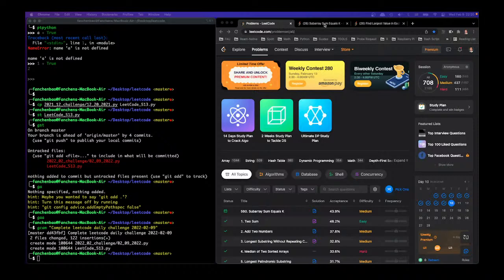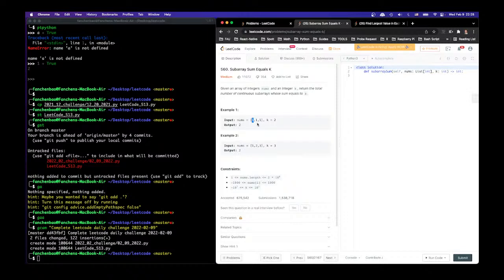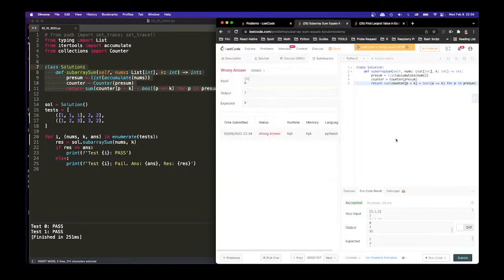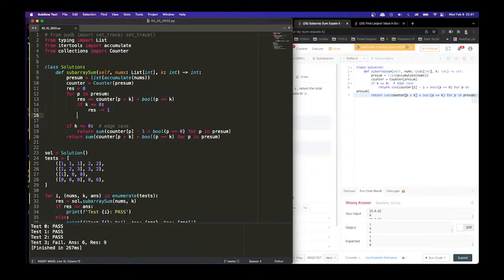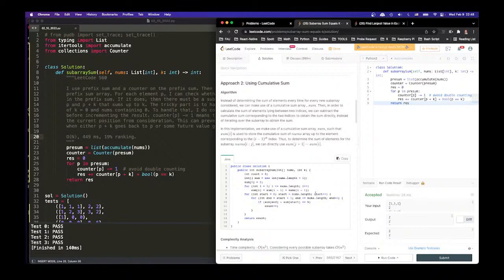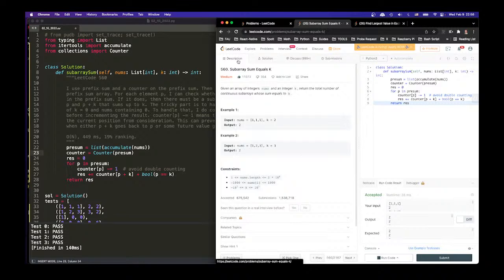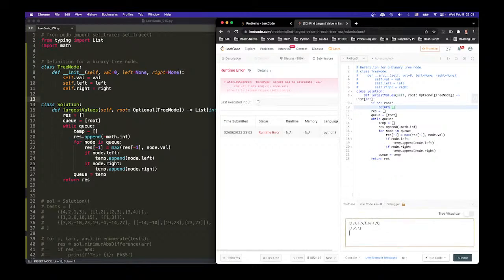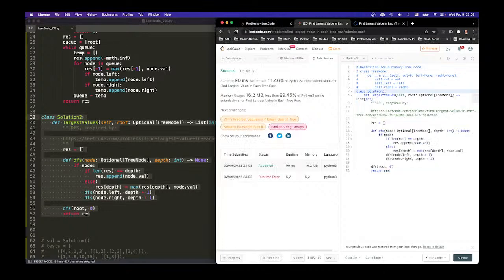2022-02-10 LeetCode 560 & 515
Otro día con desempeño decente. Los problemas alrededor 515 son sobre "árbol", lo cual es mi favorito. Entonces, mi desempeño debería ser una ilusión. El reto real es cuando entero un territorio que no me gusta (por ejemplo, manipulación del string). Ahora, intento relajarme con los problemas amables cada día.